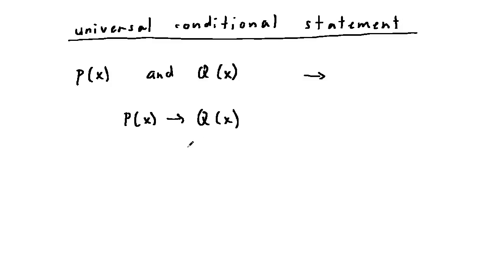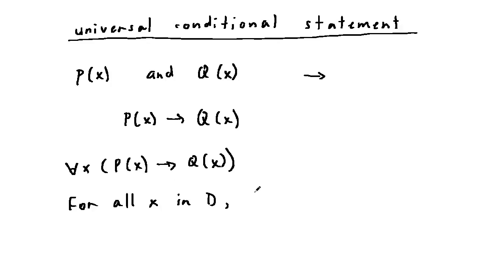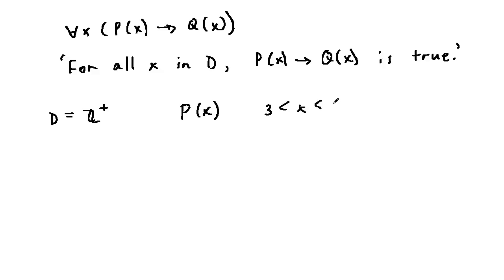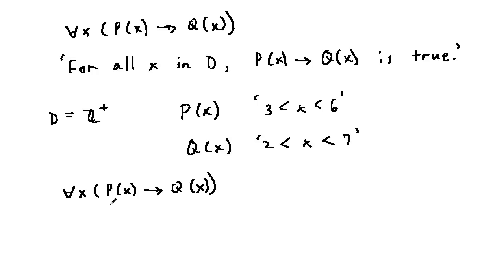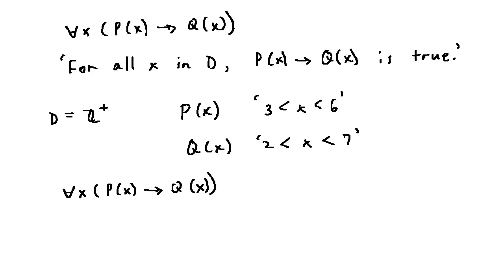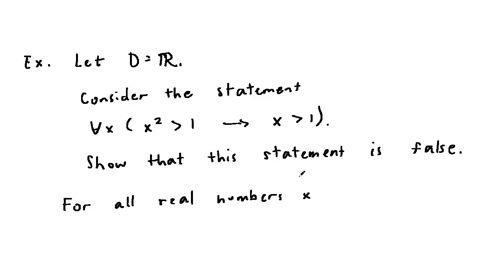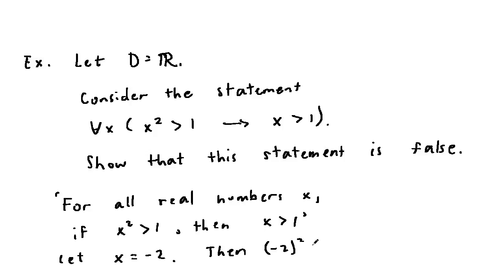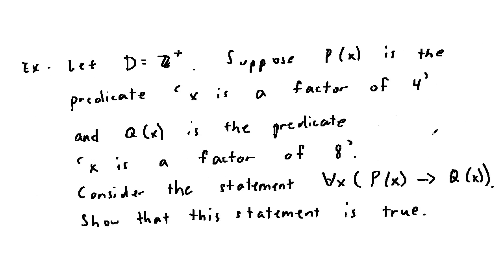Universal Conditional Statement